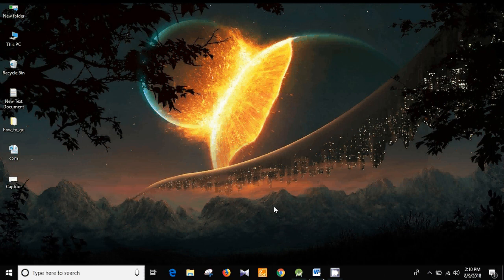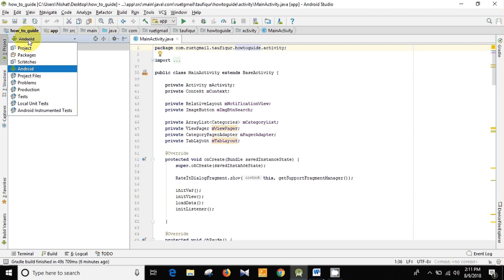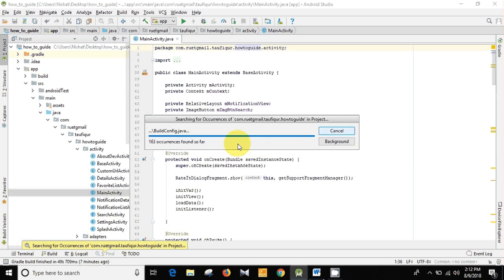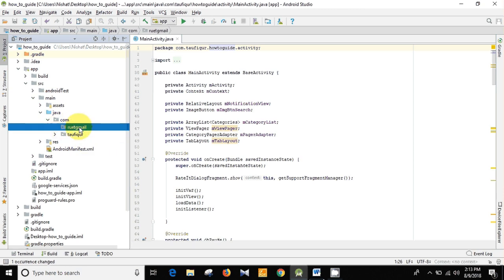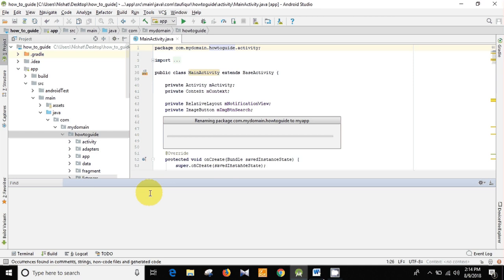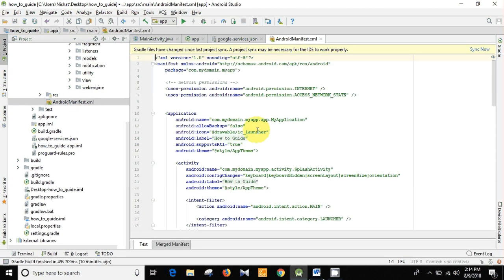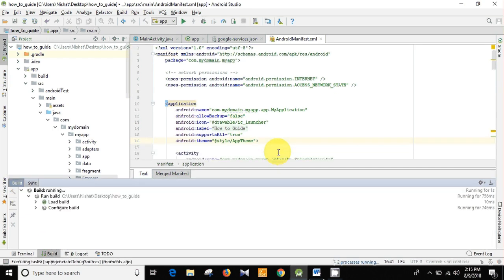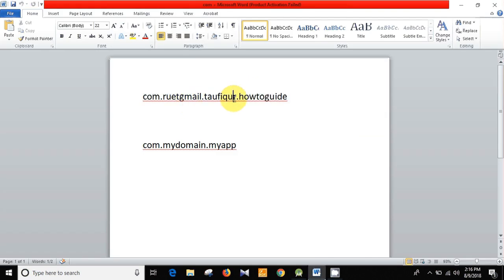How to Remove Middle Part While Renaming a Package in Android Studio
This tutorial shows - How to Remove Middle Part While Renaming a Package in Android Studio

Need some Freelance service? Hire me

Free android apps and games on Google Play.